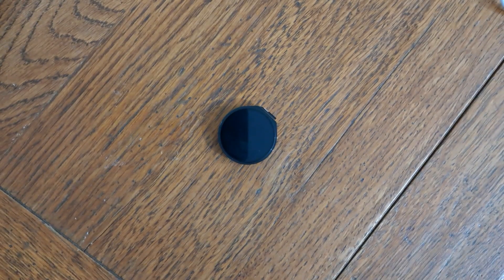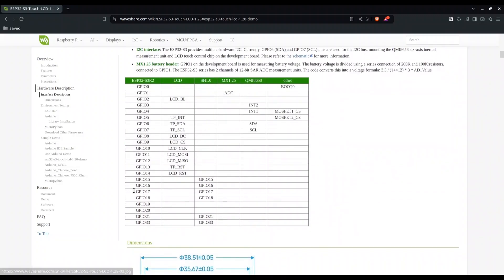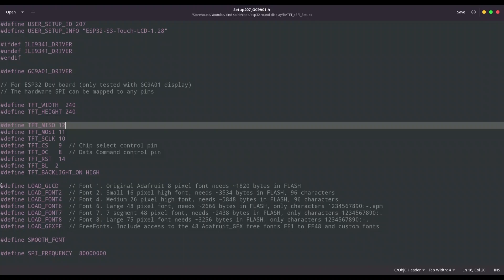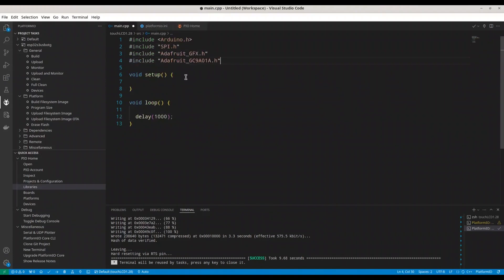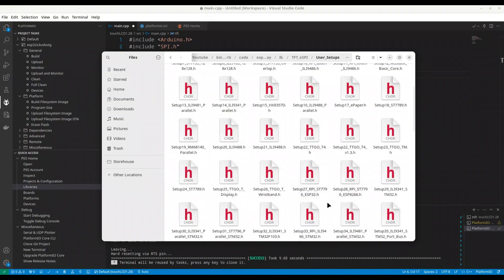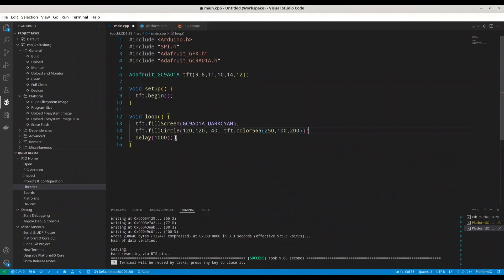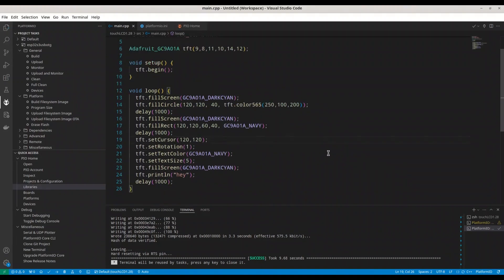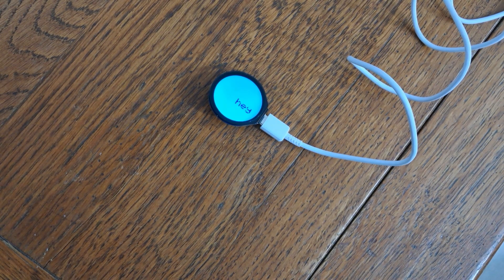ESP32 & ESP8266 ESP32-S3 Touch LCD 1.28; episode 1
In this episode, we are going to start our story about lcd 1.28 inches tft touch screen, and I will show you how to draw basics graphics using Adafruit gc9a01a library.